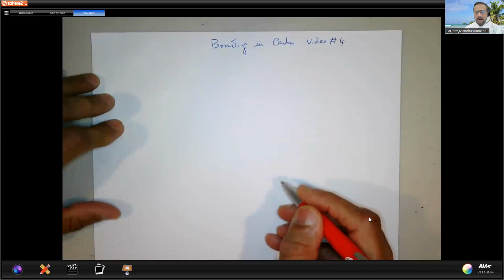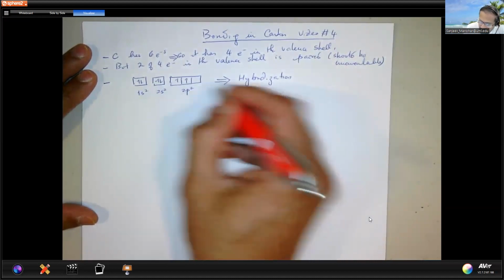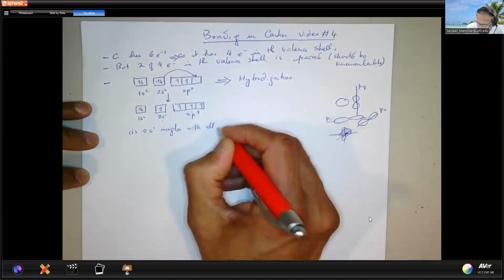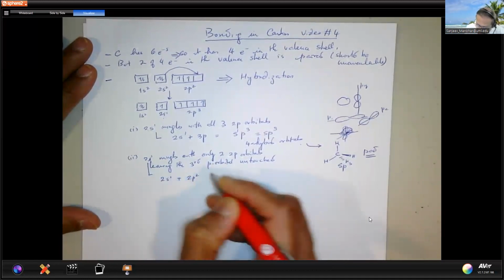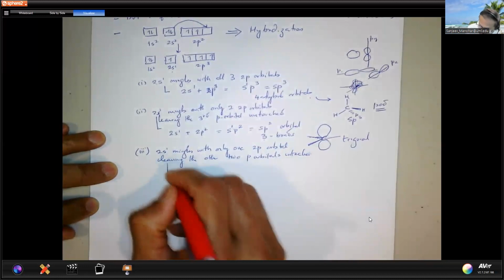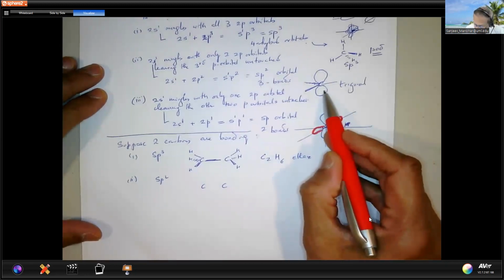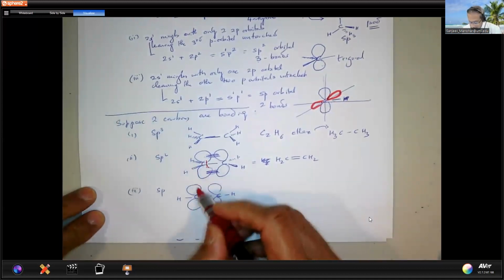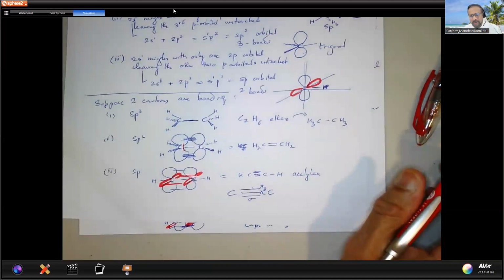Bonding basics carbon hybridization